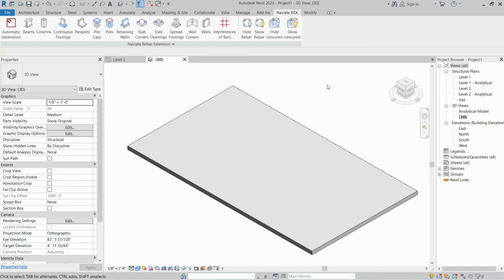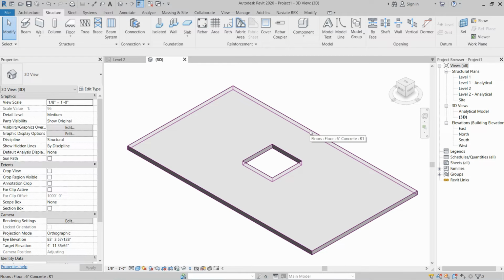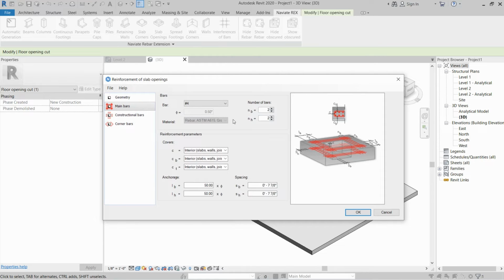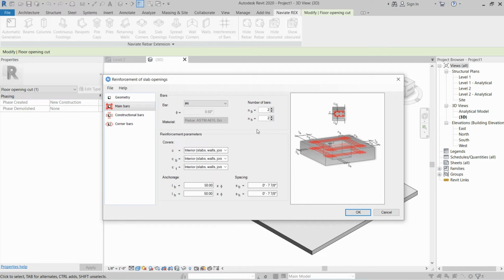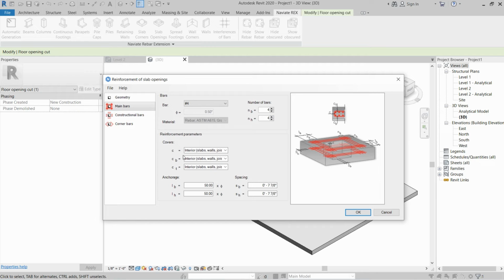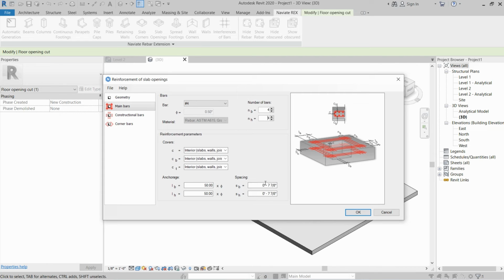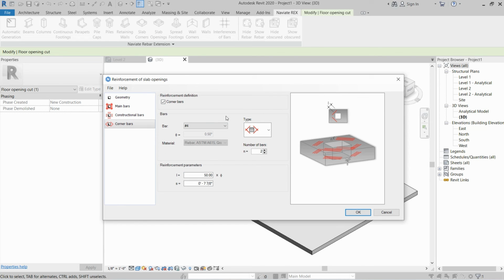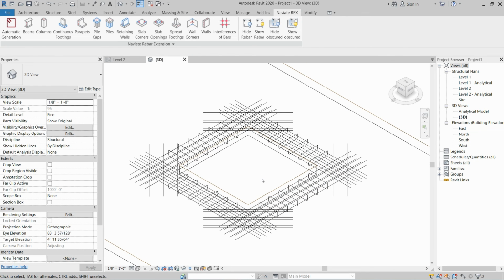Revit Slab Rebars Unveiled: A Face-Opening Masterclass | Step by Step Tutorials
"Dive into the world of efficient structural slab reinforcement with Naviate REX in our latest comprehensive tutorial. In this in-depth video, we'll guide you through the intricate process of placing rebars in openings by the face of a structural slab using this powerful Revit add-on.

Our detailed demonstration includes:

1. Creating and customizing slab openings with precision and ease.
2. Configuring reinforcement strategies to meet project-specific requirements.
3. Placing rebars within openings, ensuring structural integrity and compliance.
4. Optimizing your workflow with Naviate REX's advanced tools and features.

No matter your experience level, whether you're a seasoned Revit user or just getting started, this video is your gateway to mastering rebar placement in structural slabs. Elevate your skills, enhance your efficiency, and take your Revit projects to the next level. Join us for an informative journey into the world of Naviate REX and structural slab reinforcement – your path to design excellence starts here!"

Chapters
00:00 Introduction
00:14 Creating Opening by Face
00:44 Selection for Naviate
01:10 Select Slab Openings
01:24 Geometry
02:39 Main Rebars
04:33 Construction bars
05:16 Corner Bars
05:49 View Rebars